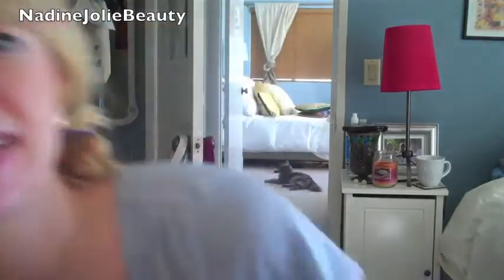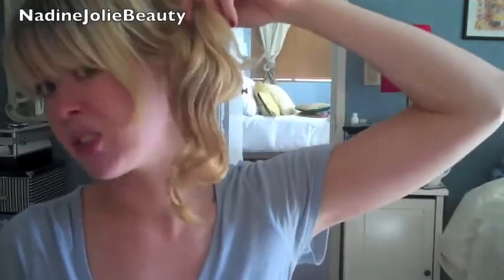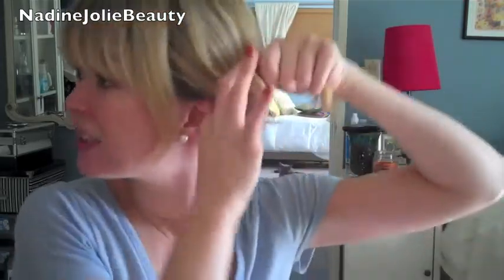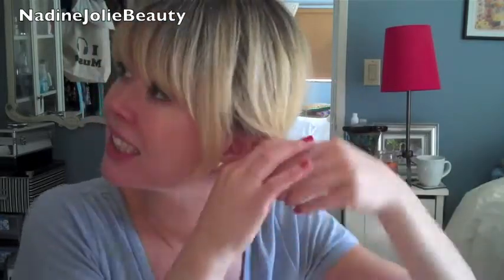Beachy Waves Hair Tutorial: The Easiest Trick for Natural Waves!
One of the questions I've received most over the years is "How do I get perfect beachy waves?" I love giving my hair a rest from heat-styling by air drying it, and I've found that this trick of coiling hair into two Princess Leia-style buns and then letting it sit for a couple of hours results in amazing, perfectly undone waves. If you brush them out and apply hair powder, you'll get an even more polished look.

The products mentioned in this video are It Factor Simply It Quick Blowdry Smoothing Lotion (itfactorbeauty.com) and Klorane Dry Shampoo (kloraneusa.com).